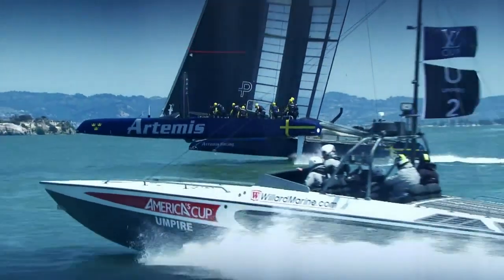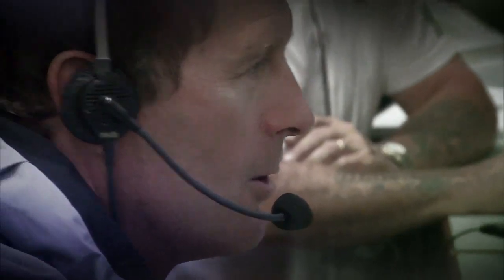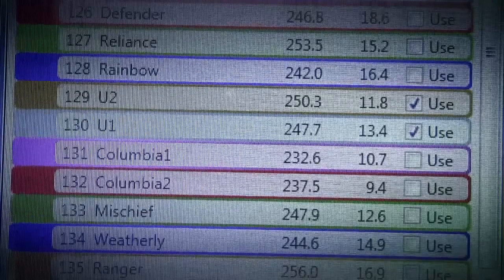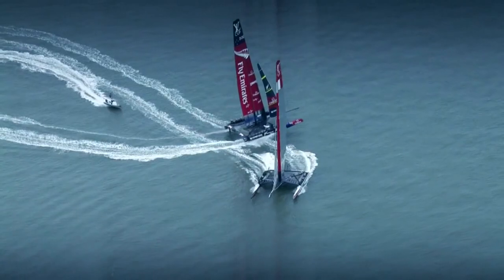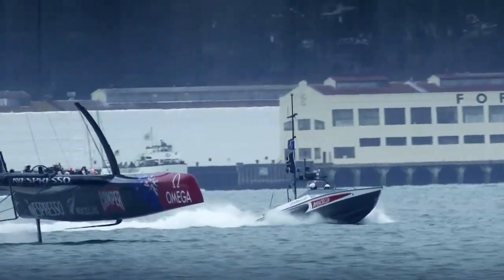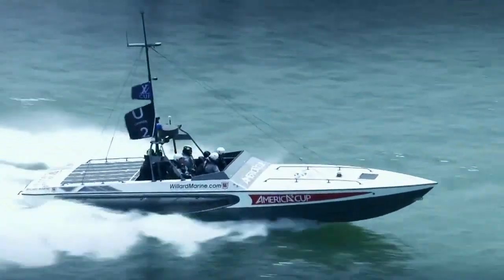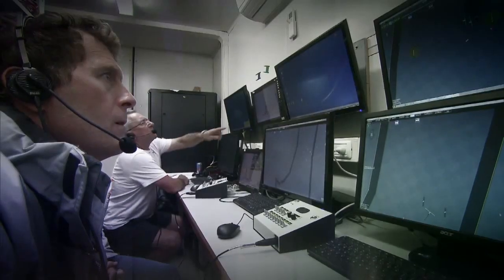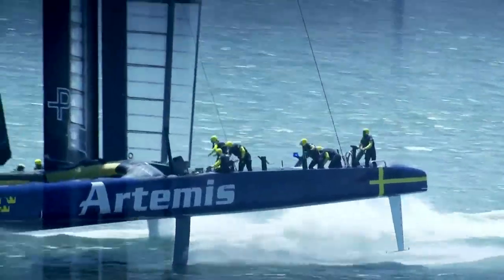America's Cup: les arbitres numériques (eng)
Sur l'America's Cup les arbitres numériques font un travail intensif derrière leurs écrans. Ils surveillent sans cesse vitesse, cap et placement pour pénaliser si besoin les AC72.

La Coupe de l'America 2013 oppose à San Francisco sur les catamarans AC72 à foil et aile rigide le Challenger Emirates Team New Zealand au Defender Oracle Racing USA.

SailingNewsTV est la première chaîne Youtube sur la voile. Elle couvre tous les grands événements tels la Coupe de l'America, le Vendée Gobe, la Volvo Ocean Race, la Solitaire du Figaro, le circuit Extreme 40, la Route du Rhum et tous les grands records océaniques de Francis Joyon sur Idec, de Thomas Coville sur Sodebo ainsi que les records de vitesse d'Hydroptère et d'Alexandre Caizergues.
Axée sur la croisière à la voile et la course au large, SailingNewsTV propose des vidéos sur l'apprentissage de la voile, la découverte des plus beaux sites au monde ou la présentation et les tests des bateaux, nouveautés des chantiers nautiques.